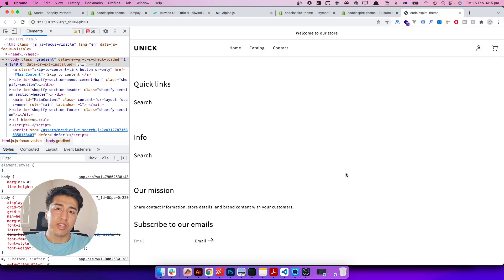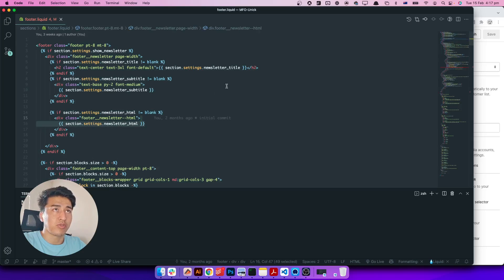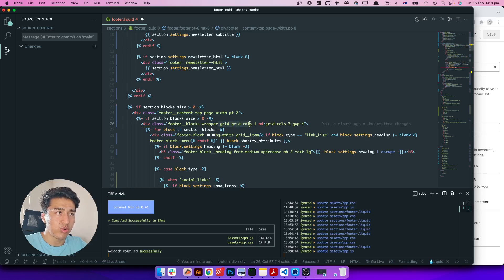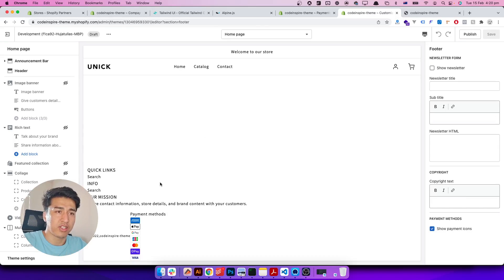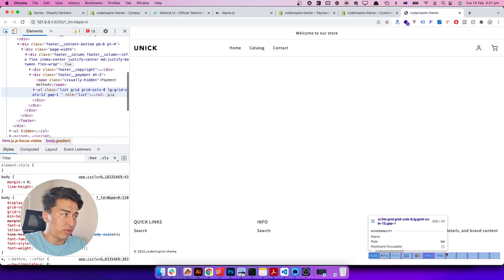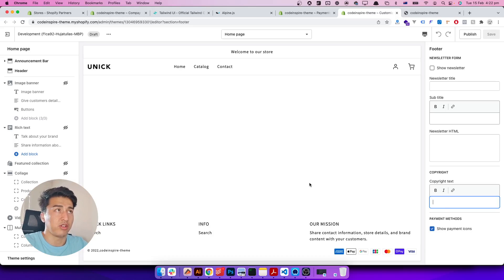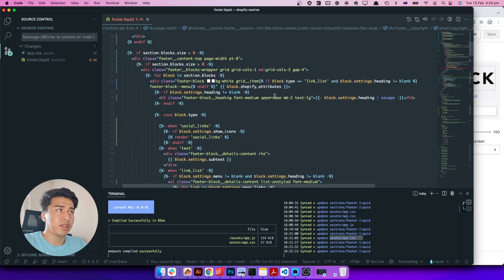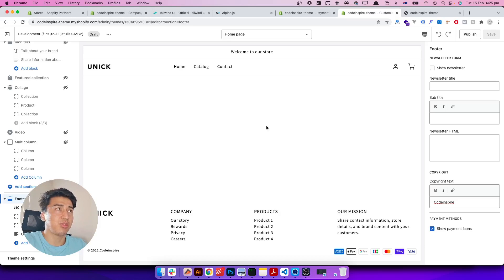15 - Footer Design with Tailwind CSS for Shopify theme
Footer Design with Tailwind CSS for Shopify theme

Let's quickly design the footer of our website using Tailwind CSS and no extra CSS code.